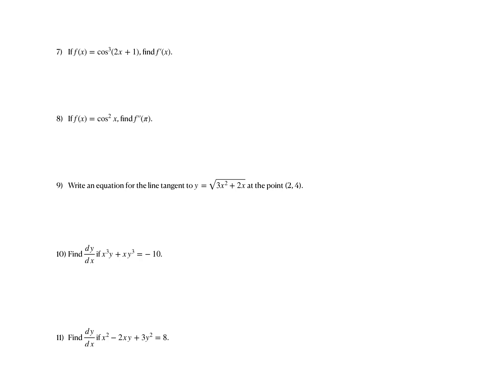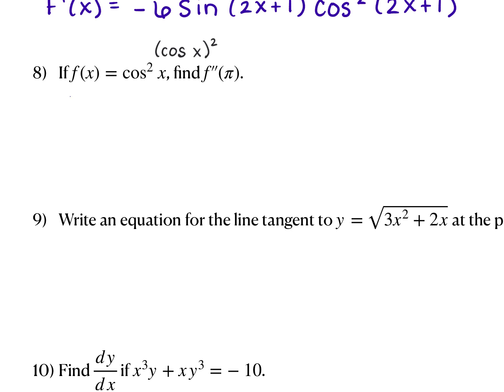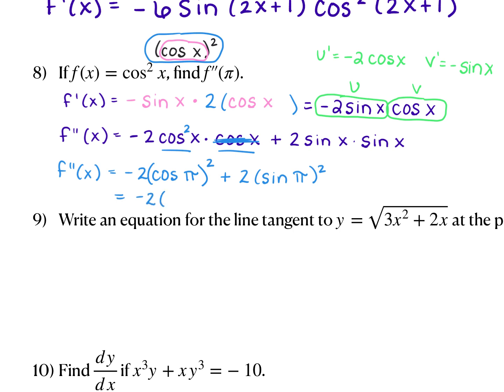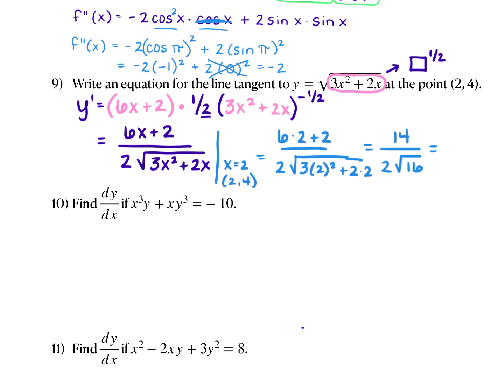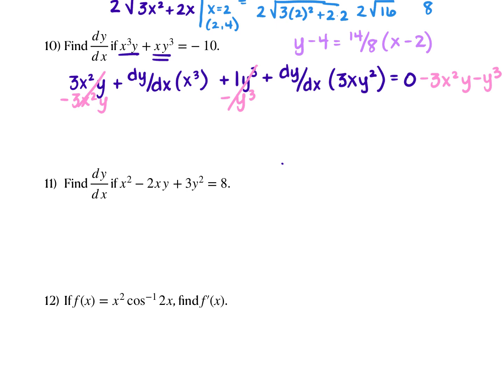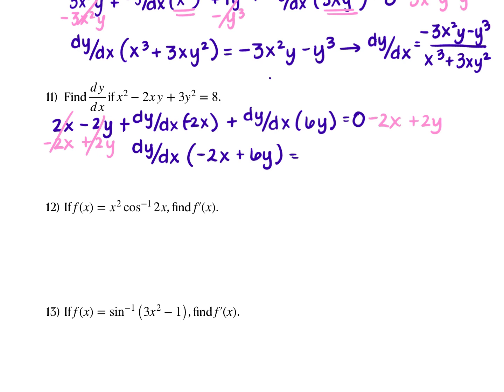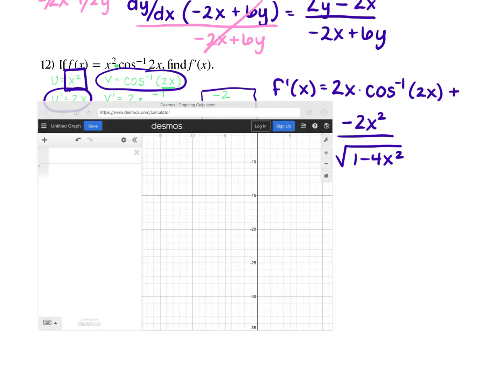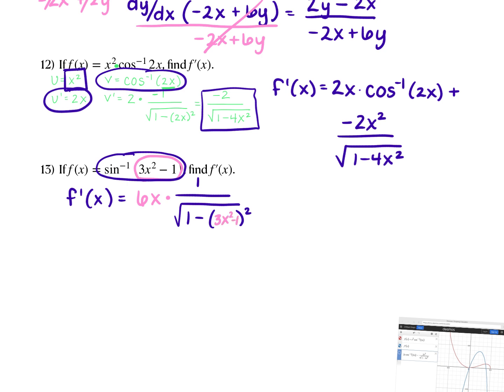Unit 3 Review (p2)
Chain Rule
Implicit Differentiation